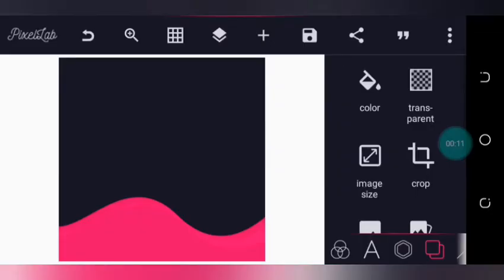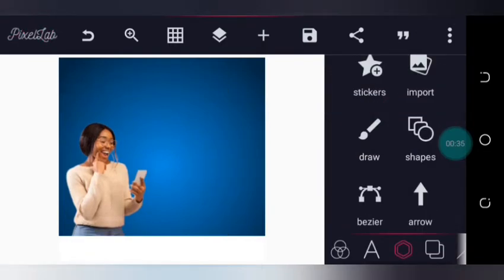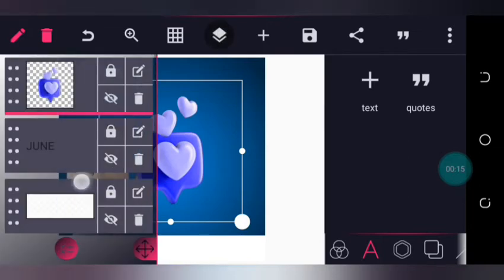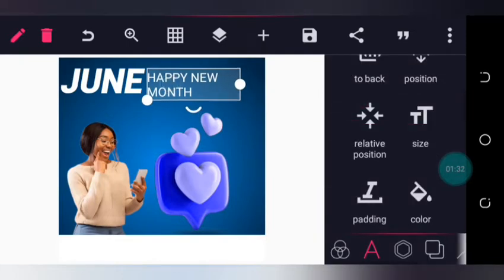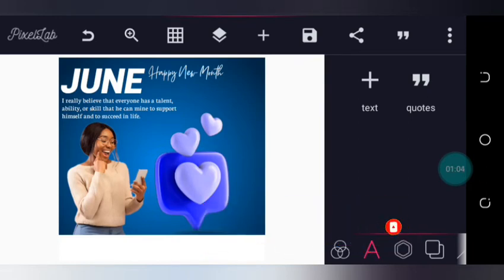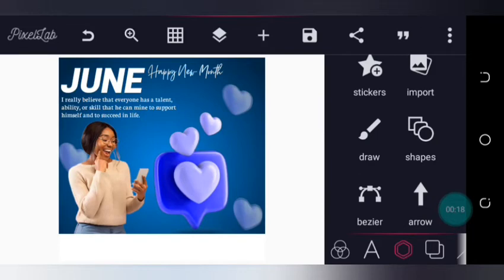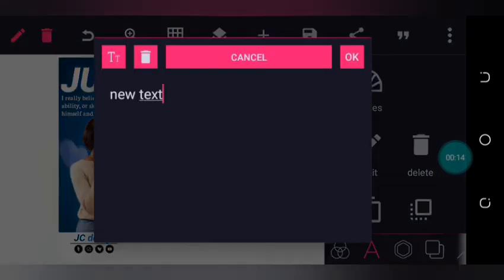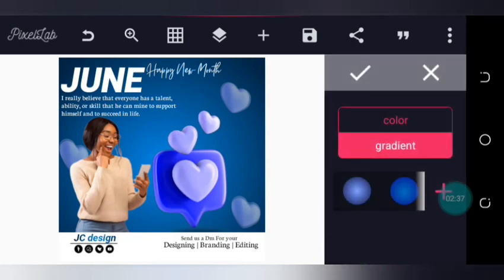How to Create A Flyer design for A New Month | Pixellab Tutorial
In this video, I will show you how to create a flyer design for a new month with the use of your smart phone.